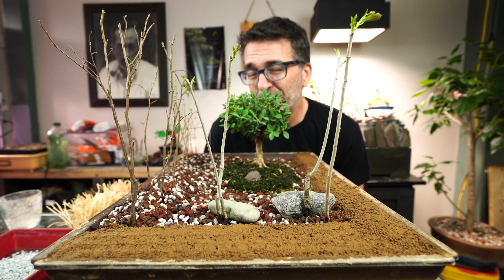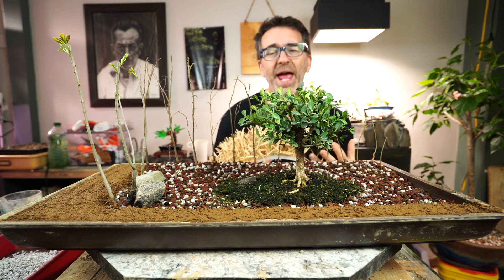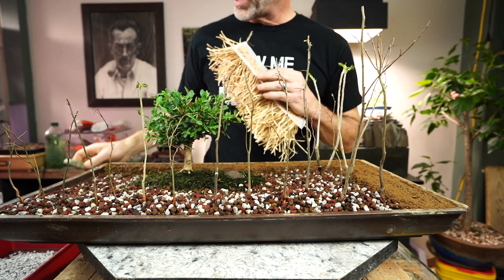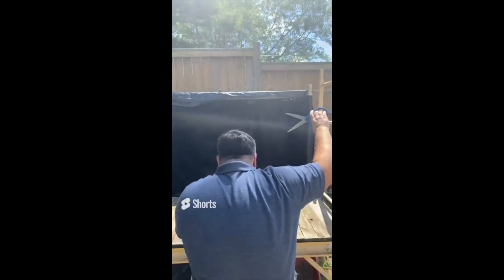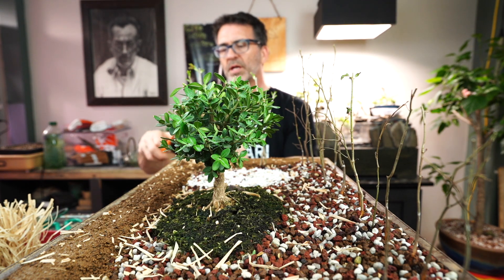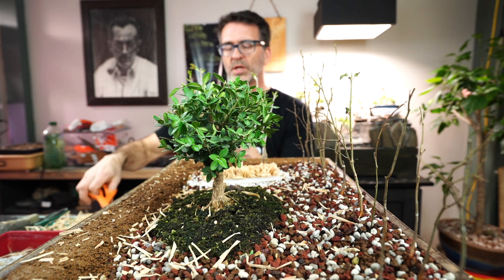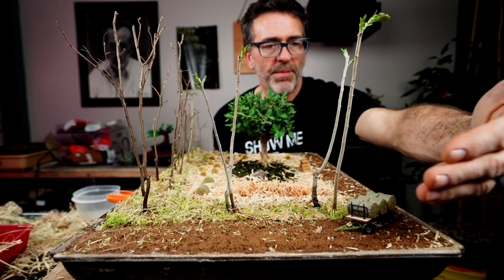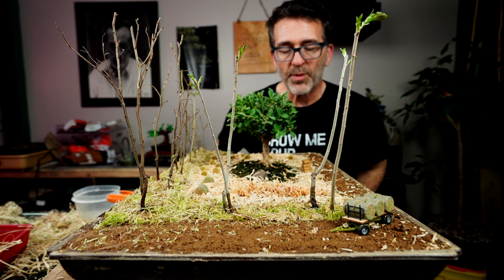Landscape Challenge Final Reveal: Dave's Bonsai E308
In this episode, I reveal the final  Landscape Challenge design.  Hay! there is a really cool finish to this video that brings my childhood dreams to fruition.  What will it be?